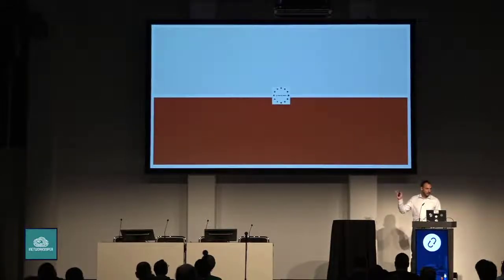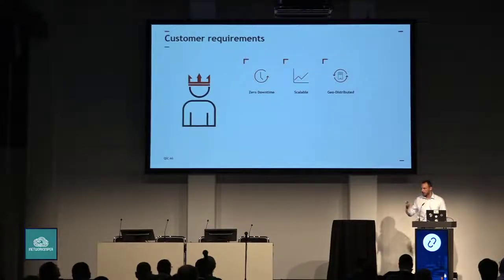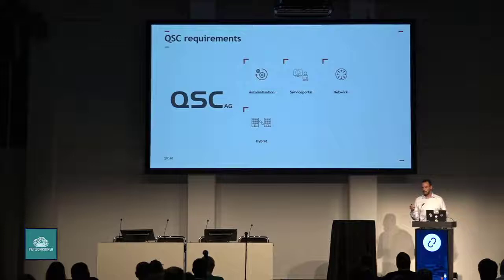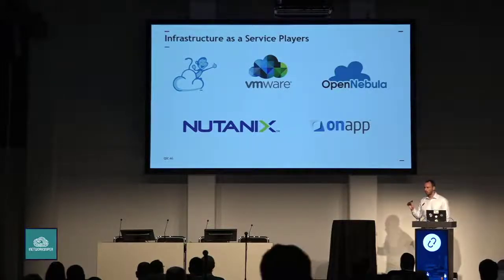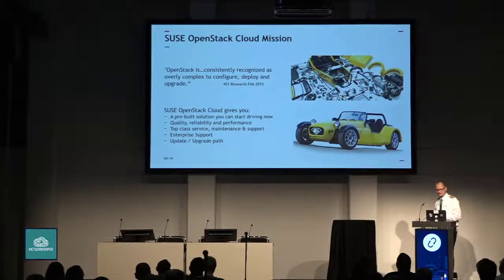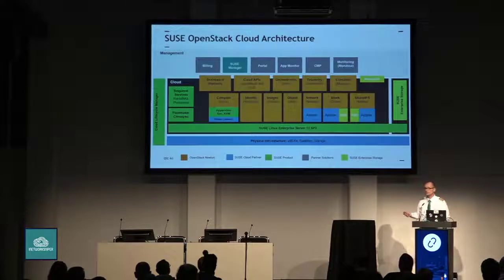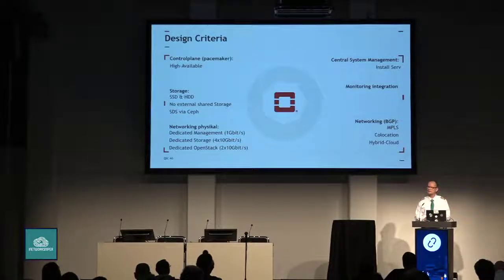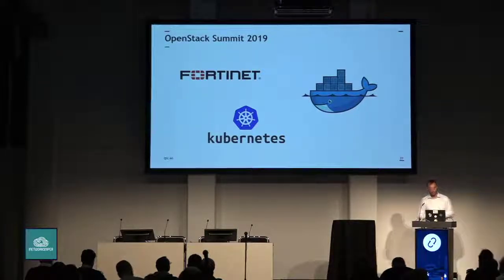Software Defined Infrastructure at QSC – a Customers Journey To OpenStack and Ceph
Ceph is a free software storage platform designed to present object, block, and file storage from a single distributed computer cluster. Ceph's main goals are to be completely distributed without a single point of failure, scalable to the exabyte level, and freely-available. The data is replicated, making it fault tolerant.[3] Ceph software runs on commodity hardware. The system is designed to be both self-healing and self-managing and strives to reduce both administrator and budget overhead. Ceph employs four distinct kinds of daemons:[4] Cluster monitors (ceph-mon) that keep track of active and failed cluster nodes Metadata servers (ceph-mds) that store the metadata of inodes and directories Object storage devices (ceph-osd) that actually store the content of files. Ideally, OSDs store their data on a local btrfs filesystem to leverage its built-in copy-on-write capabilities, though other local filesystems can be used instead.[5] Representational state transfer (RESTful) gateways (ceph-rgw) that expose the object storage layer as an interface compatible with Amazon S3 or OpenStack Swift APIs All of these are fully distributed, and may run on the same set of servers. Clients directly interact with all of them.[6] Ceph does striping of individual files across multiple nodes to achieve higher throughput, similarly to how RAID0 stripes partitions across multiple hard drives. Adaptive load balancing is supported whereby frequently accessed objects are replicated over more nodes.[citation needed] As of December 2014, underlying filesystems recommended for production environments are ext4 (small scale) and XFS (large scale deployments), while Btrfs and ZFS are recommended for non-production environments.[7] Object storage An architecture diagram showing the relations between components of the Ceph storage platform Ceph implements distributed object storage. Ceph’s software libraries provide client applications with direct access to the reliable autonomic distributed object store (RADOS) object-based storage system, and also provide a foundation for some of Ceph’s features, including RADOS Block Device (RBD), RADOS Gateway, and the Ceph File System. The librados software libraries provide access in C, C++, Java, Python and PHP. The RADOS Gateway also exposes the object store as a RESTful interface which can present as both native Amazon S3 and OpenStack Swift APIs. Block storage Ceph’s object storage system allows users to mount Ceph as a thinly provisioned block device. When an application writes data to Ceph using a block device, Ceph automatically stripes and replicates the data across the cluster. Ceph's RADOS Block Device (RBD) also integrates with kernel virtual machines (KVMs). Ceph RBD interfaces with the same Ceph object storage system that provides the librados interface and the CephFS file system, and it stores block device images as objects. Since RBD is built on top of librados, RBD inherits librados's capabilities, including read-only snapshots and revert to snapshot. By striping images across the cluster, Ceph improves read access performance for large block device images. The block device is supported in virtualization platforms, including Apache CloudStack, OpenStack, OpenNebula, Ganeti, and Proxmox Virtual Environment. These integrations allow administrators to use Ceph's block device as the storage for their virtual machines in these environments. File system Ceph’s file system (CephFS) runs on top of the same object storage system that provides object storage and block device interfaces. The Ceph metadata server cluster provides a service that maps the directories and file names of the file system to objects stored within RADOS clusters. The metadata server cluster can expand or contract, and it can rebalance the file system dynamically to distribute data evenly among cluster hosts. This ensures high performance and prevents heavy loads on specific hosts within the cluster.

OpenStack Foundation
QSC is a well-established provider of IT and communications services in Germany with decades of experience in cloud, consulting, outsourcing, telecommunications and colocation. Come along to hear about their journey to build a hybrid cloud based on OpenStack and Ceph that delivers increased flexibility for their customers without risking security.
Category
Science & Technology
License